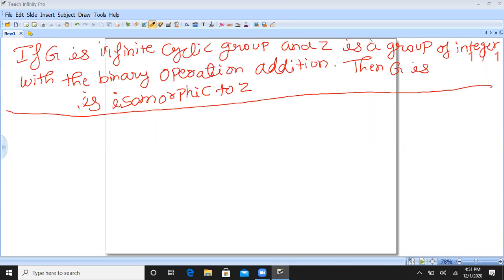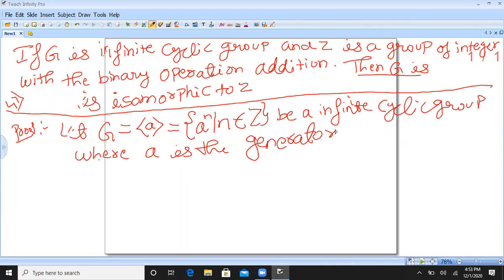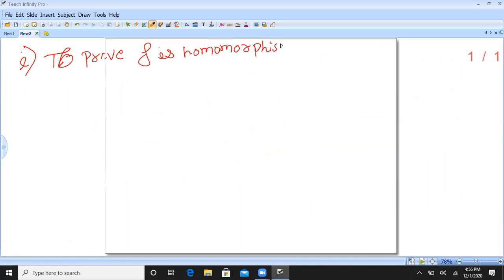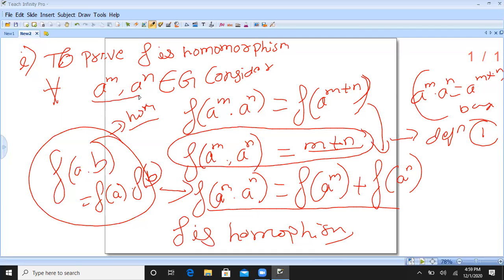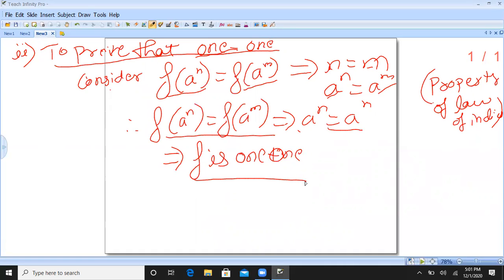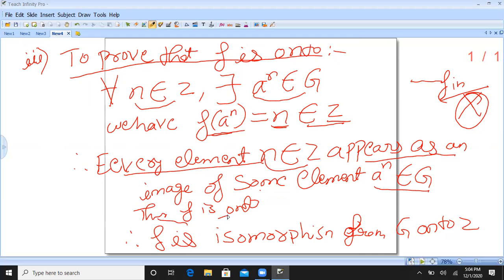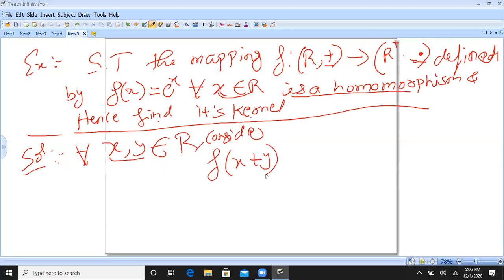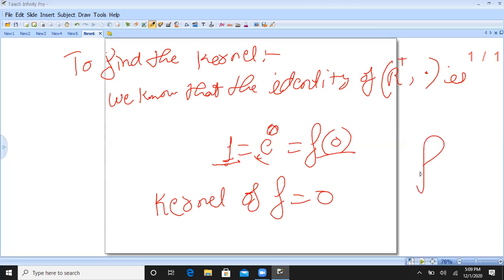B.Sc 3rd Sem Mathematics 1 Dec 2020 Part-2 (Examples on mapping) By : Siddarajkumar